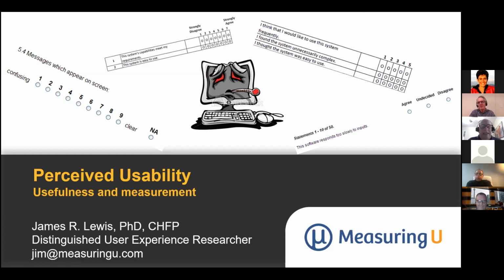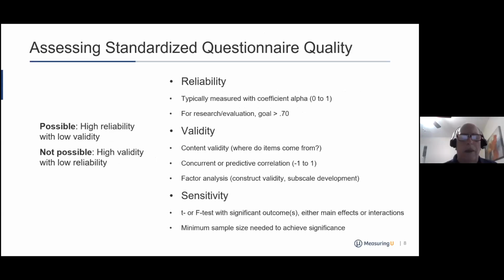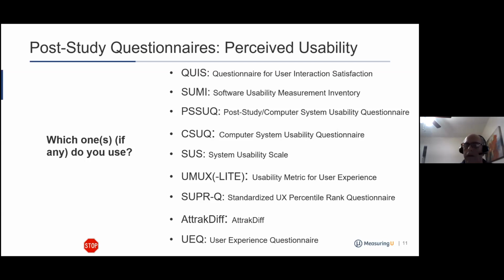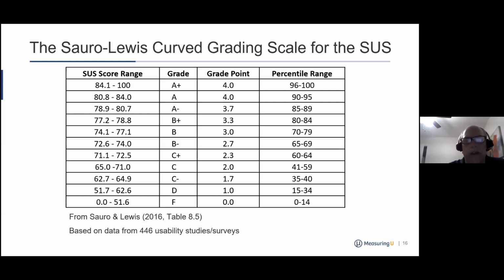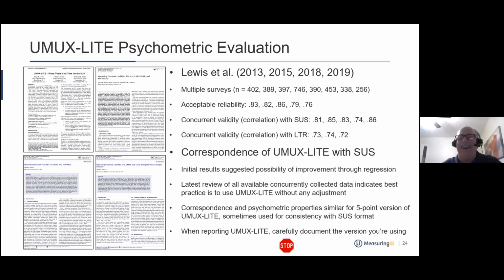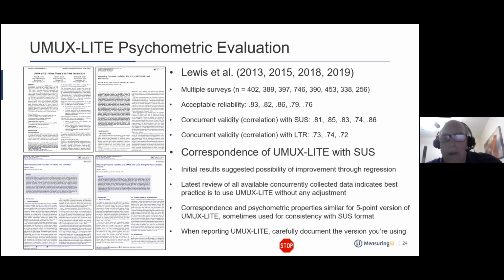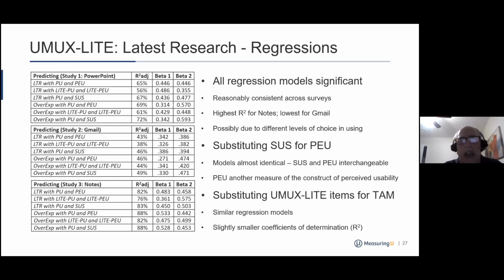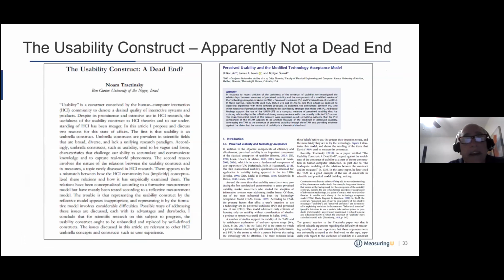TorCHI | Perceived usability: Usefulness and measurement of this construct | Jim Lewis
In addition to efficiency and effectiveness, perceived usability is an important component of the classical conception of usability. However, there have been recent criticisms of the usefulness of perceived usability. This talk will survey this literature.

Over many years, several scales have been developed to measure perceived usability or similar concepts, including SUS, UMUX-LITE, TAM, and NPS. This talk will review leading scales, with an in-depth focus on practical guidance on UMUX-LITE.

PRESENTER: James R. (Jim) Lewis is Distinguished User Experience Researcher at MeasuringU.com. He has published influential papers on the topic of this talk, the assessment of perceived usability, and written books on the the broader topic of quantitative user research, including Quantifying the User Experience (with Jeff Sauro).  As well, Jim has had a long and broad career designing and evaluating user interfaces (graphical, spoken, mobile), including the first smart phone, the Simon. He holds a master's degree in human factors psychology and PhD in psycholinguistics.